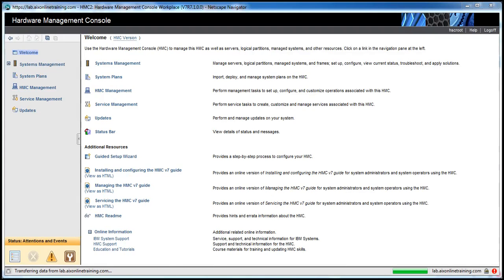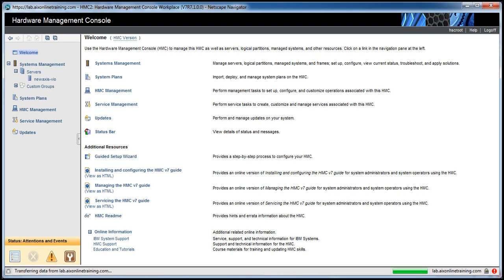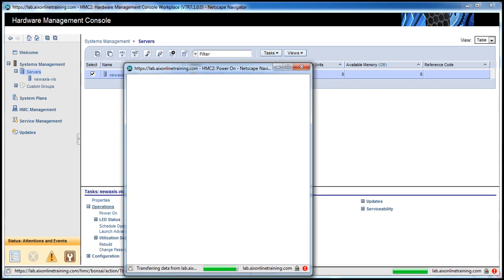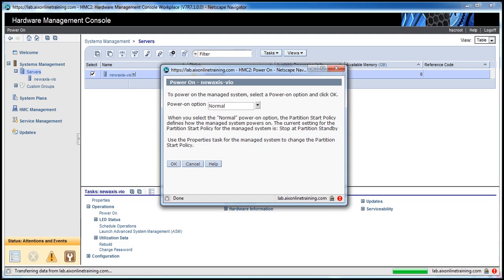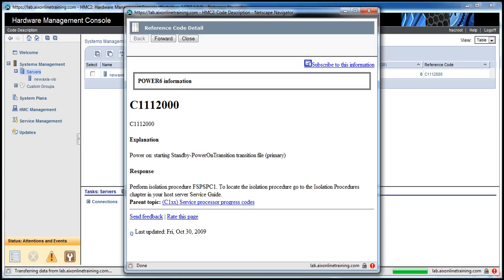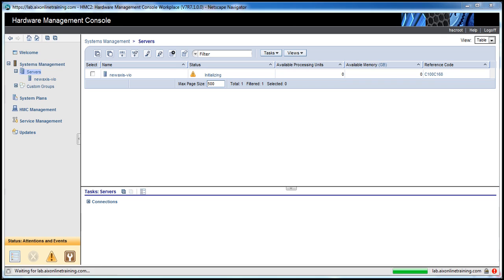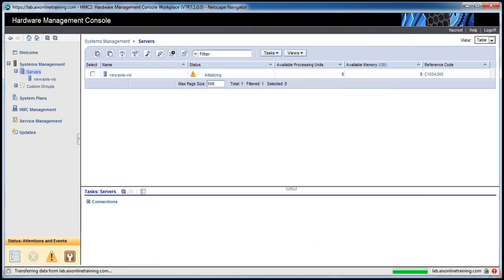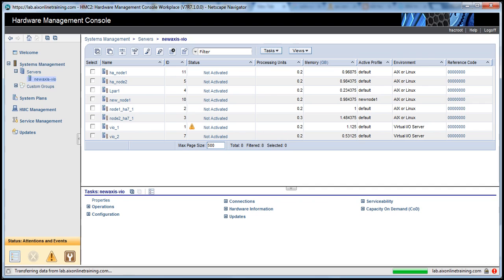How to Power ON IBM P series Machine from HMC web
How to power on managed system IBM P series  server from  HMC  web

in Normal mode